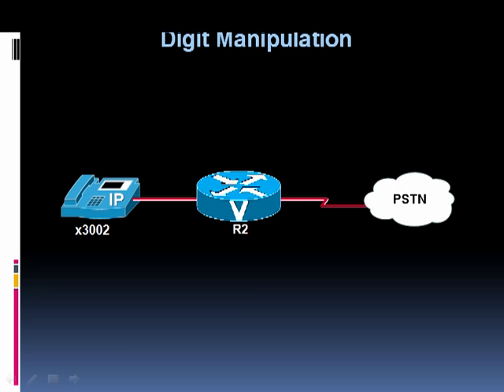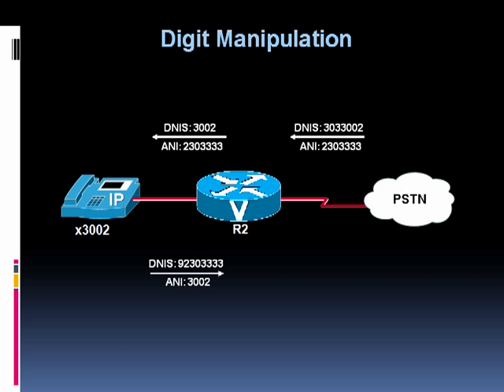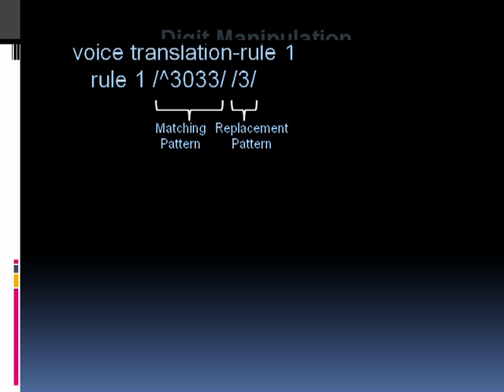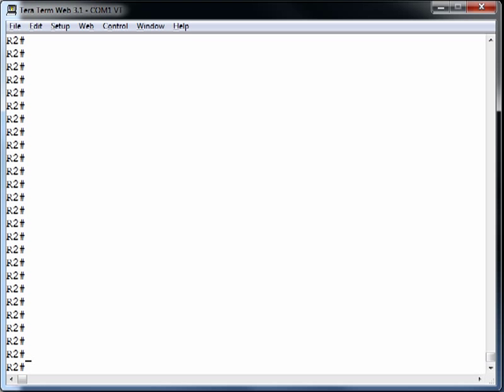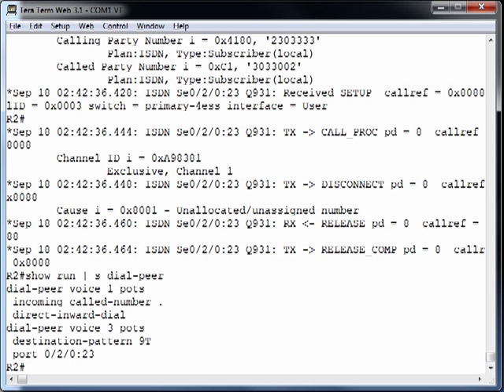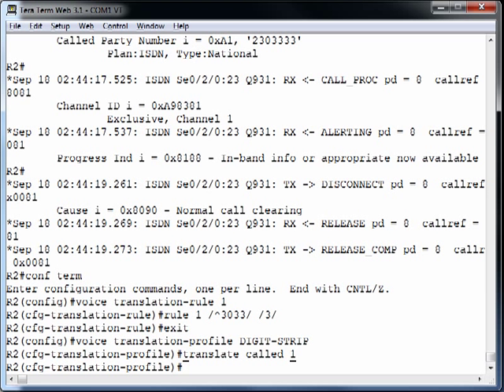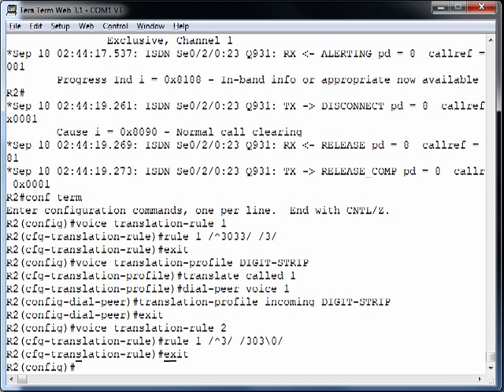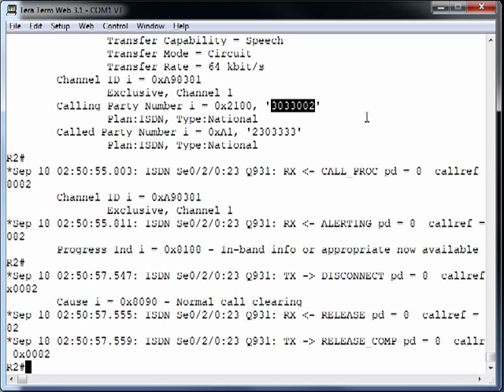Show Me the Digits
See a demonstration of digit manipulation within Cisco IOS, using voice translation profiles.